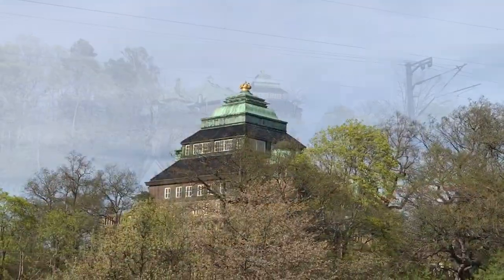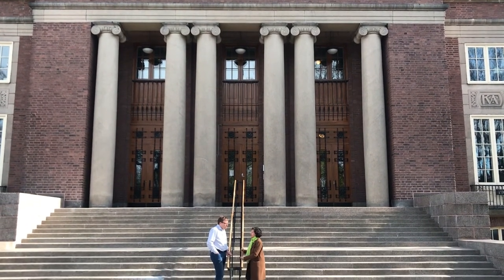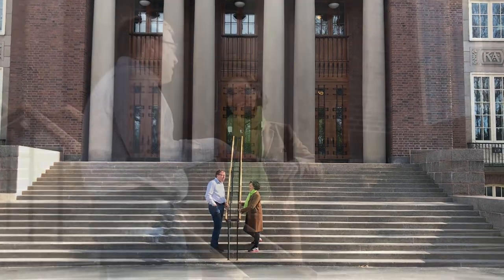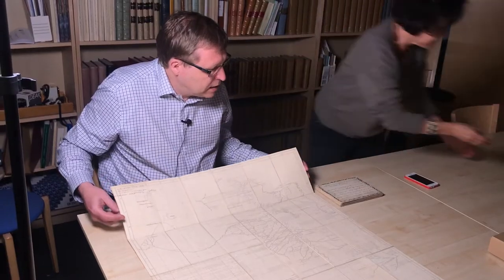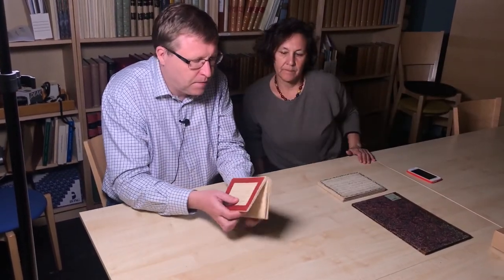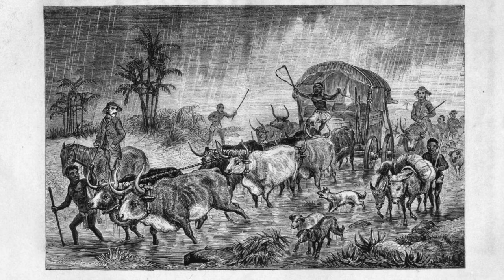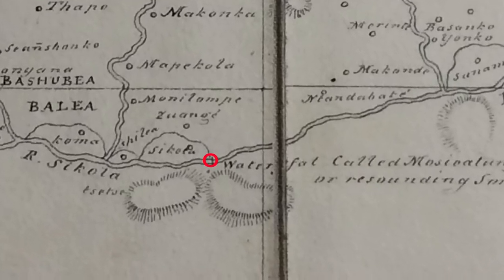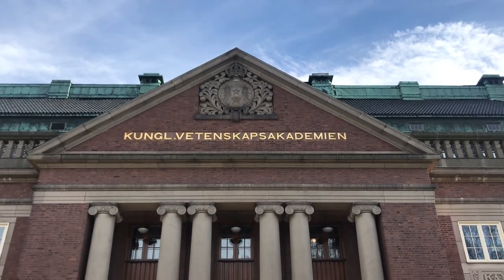Who ´discovered´ the Victoria Falls- Charles John Andersson?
At the Royal Swedish Academy of Sciences with Karl Grandin, Current Director at the Centre for Historic Science, and Ann Gollifer.

The Centre for Historic Science at the Royal Swedish Academy of Sciences is the home of an enormous archive of objects, maps, drawings, and manuscripts. One of these objects is an original 19th century map of the interior of Southern Africa that has marked in place the geographical position of a massive waterfall called “ Mosi Oa Tunya”. This map was sent to the Royal Swedish Academy of Sciences, in Stockholm from Cape Town by Charles John Andersson in 1852. The map was received by the Royal Swedish Academy of Sciences in 1853 and duly locked away for safe keeping because within the 30 page letter from Andersson that came with the map was a request that the information therein remain unpublished. This was most likely because the map was one copied by Andersson from an original by Livingstone, marked with information that had yet to be verified by physical discovery. Livingstone did not set eyes upon Mosi Oa Tunya until 1855, despite the fact that he knew of its existence and location. He claimed the prize of being the first European to visit the falls and renamed them for his Queen. ‘Mosi Oa Tunya’ which in the Lozi language means ‘resounding smoke’, became the ‘Victoria Falls’. There is no record that Livingstone and Andersson ever met and to this day no one knows how Charles John Andersson came upon the original Livingstone map from which he made his copy.
Andersson never saw the falls himself, but he can be credited with being the first European explorer to send proof of their existence to Europe, two years prior to their physical substantiation by Livingstone to the Royal Geographical Society in London. The Royal Swedish Academy of Sciences seems not to have realised at the time the significance of the map and it was packed away and most likely, never looked at again.
That is until 2004 when Christer Blomstrand, a Swedish journalist who had been living and working in Botswana, South Africa and Namibia since the 1960s, was commissioned by the Swedish Embassy in Pretoria to search for any ‘ancient’ maps of Africa, in Swedish collections. The Speaker of Parliament in Cape Town, hoped to gather together a collection of old maps for exhibition, that would illustrate how European maps had defined the image of Africa for centuries. Christer contacted Karl Grandin, then Deputy Director at the Centre for Historic Science at the Royal Swedish Academy of Sciences. On his arrival Karl presented Christer with an old cardboard box bound with string and together they opened it. Inside there were two old maps, each made up of many sections of cardboard, pasted onto a thin linen that could be folded neatly in upon itself without obscuring any detail in their folding. This structure was typical of early 19th century maps, made for easy carriage, annotation and editing, throughout journeys that might last months if not years. A letter of thirty pages accompanied the two maps. Charles John Andersson’s signature graced both maps and the letter, and it seemed likely that all three items had been lying inside the box since 1853, quite forgotten.
The first to be opened was a map of the South West of Africa that upon consultation with the Namibian historian, Gunther von Schumann in Windhoek, turned out to be one of the earliest maps of that area in existence. The second was Andersson’s handmade copy of Livinstone’s map bearing the position of the fabulous waterfall ‘Mosi Oa Tunya”.